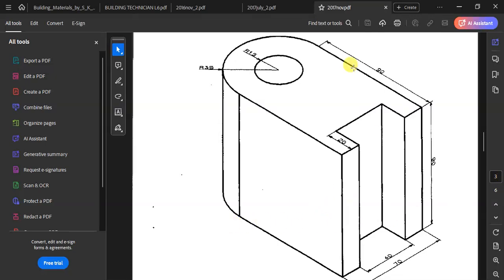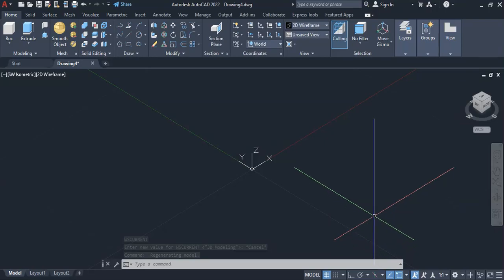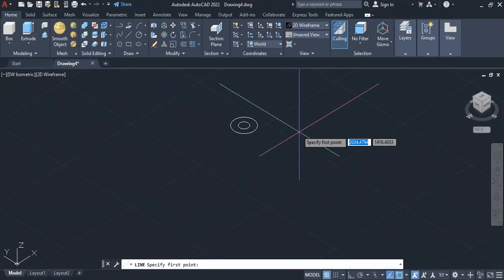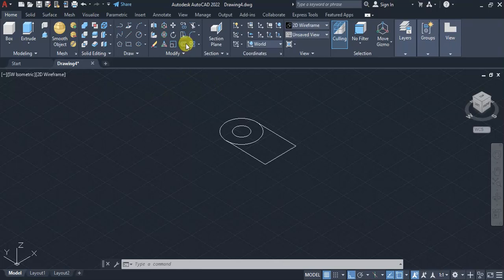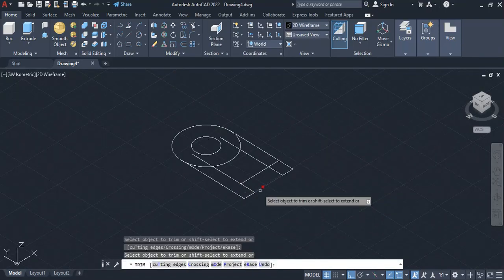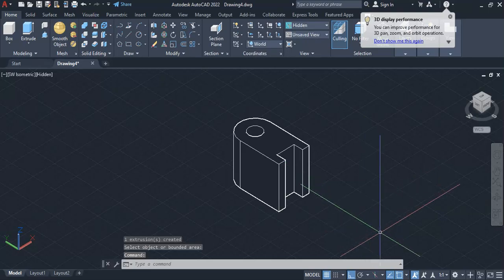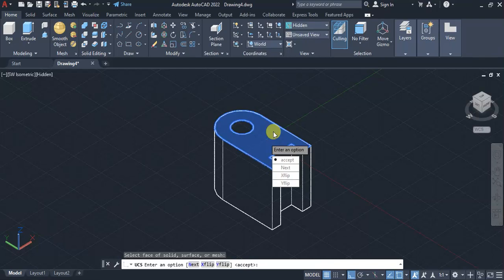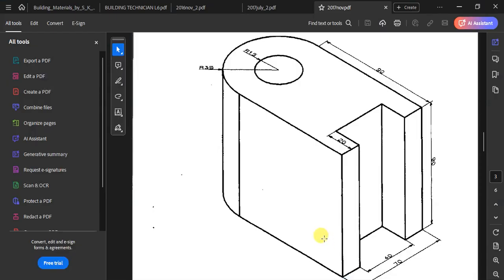3D AutoCAD Practice Tutorial for the KNEC Diploma 2017 Nov Assessment.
This video clip guides on how to produce a 3D drawing based on the Diploma 2017 November Computer Applications II Assessment.